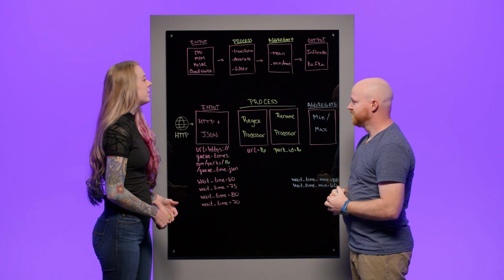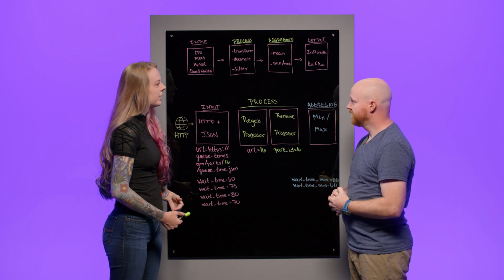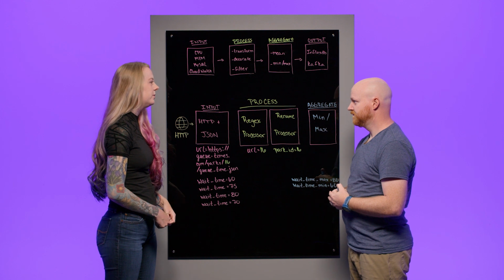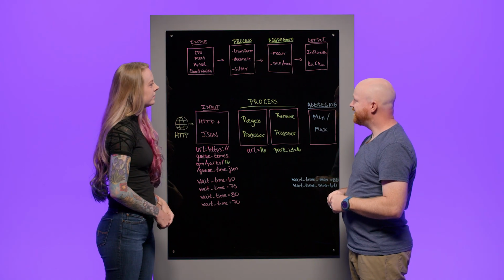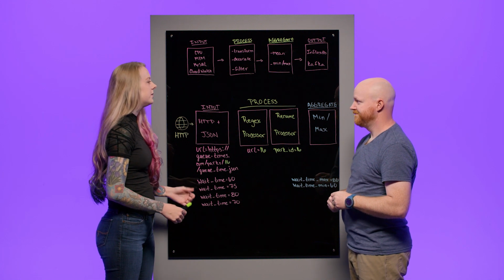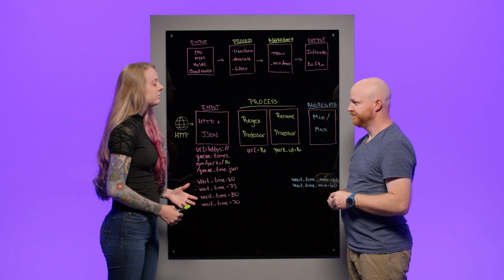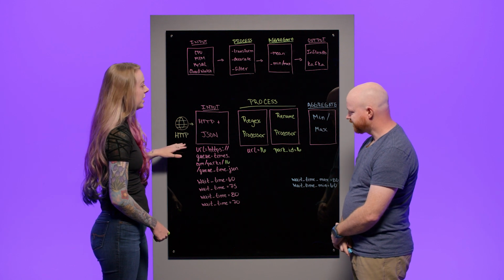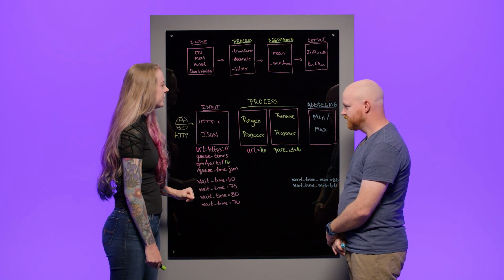Aggregator & Processor Plugins in Telegraf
Telegraf has over 300 plugins available in four different categories. Here, developer Mya Longmire talks about two of those categories, aggregators and processors, covering what they do and how to use them.